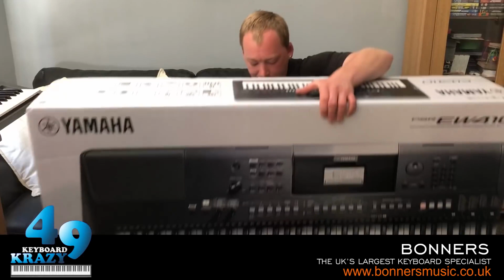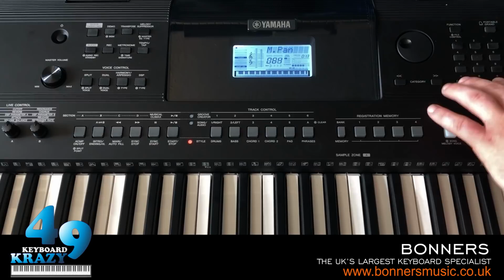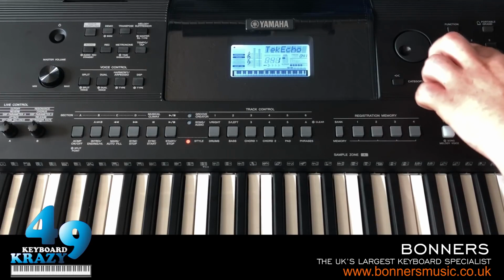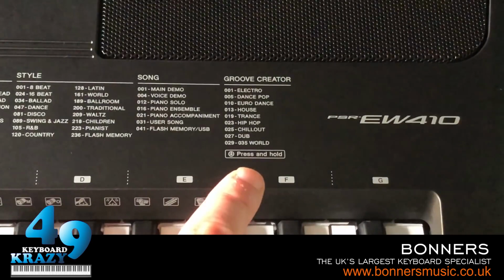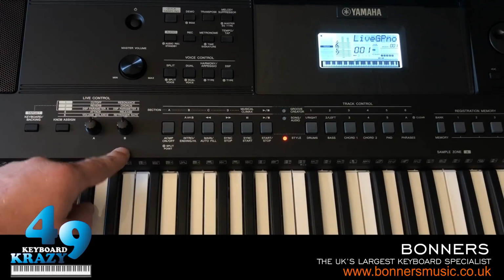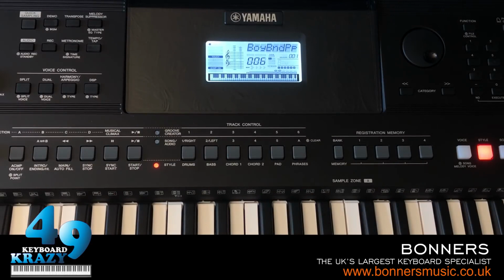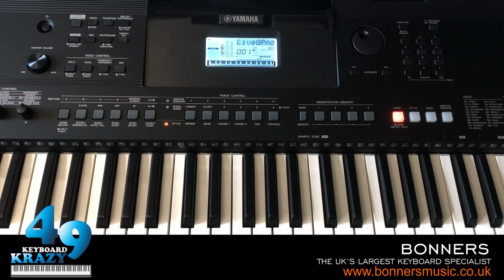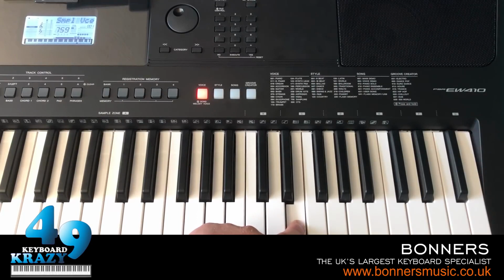83. The New Yamaha PSR-EW410 Review - Tutorial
0:00 Intro Commentary.
5:46 Going Through The Different Functions & Features
35:27 Direct Functions
37:20 Creating & Storing Registration Memories
41:24 Song Melody Voice
43:22 Portable Grand
44:05 Going Through Different Categories Quickly
46:02 Real Time Live Control Knobs
54:58 Groove Creator
58:09 Track Control
1:01:09 Song Recording
1:05:47 Audio Recorder / Player
1:10:55 USB File Control
1:12:17 Quick Sampling
1:23:39 Ending Commentary.